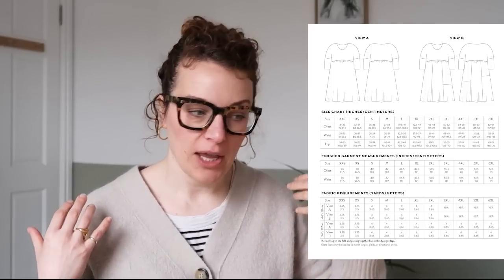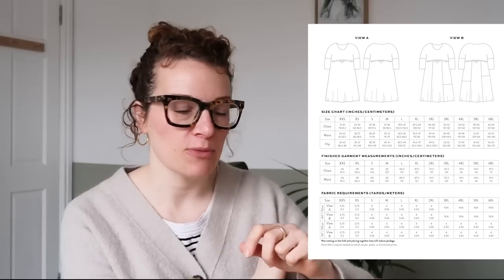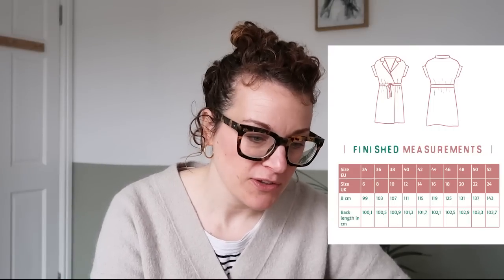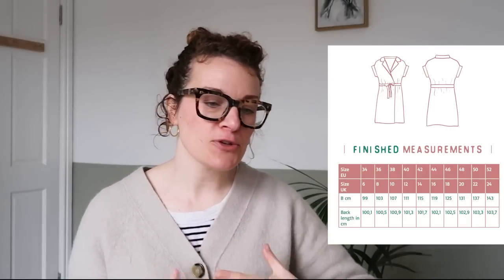The Edit: New Sewing Patterns - 26th March